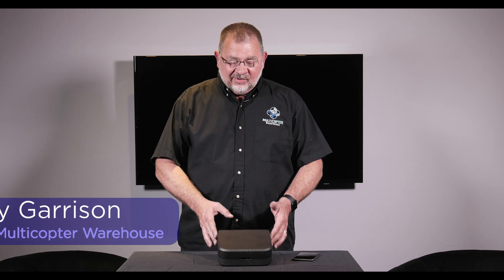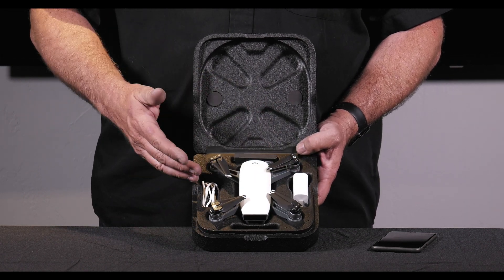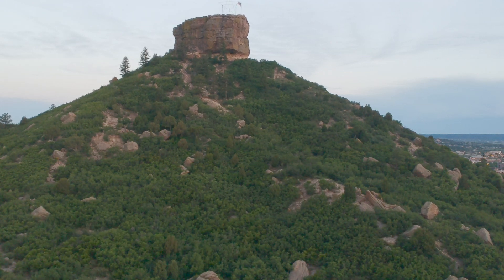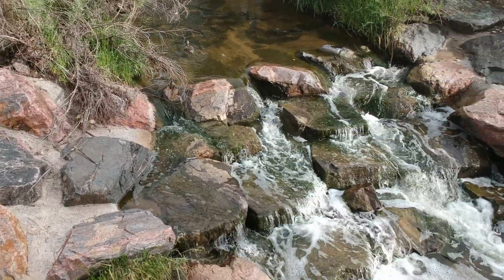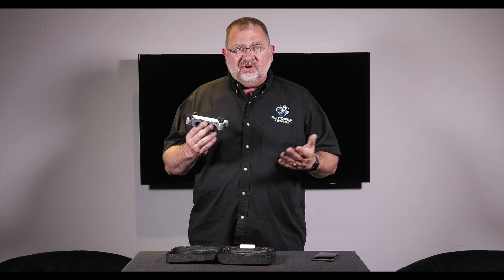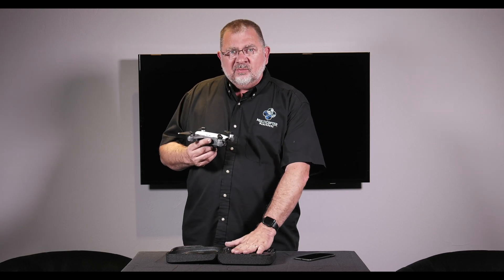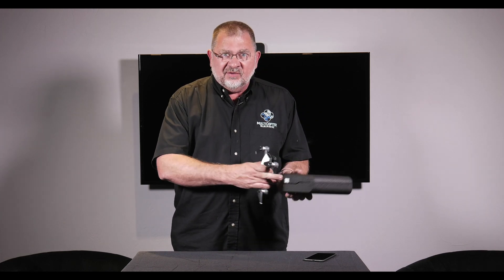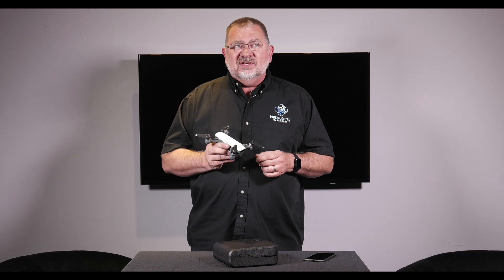DJI Spark Introduction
Take a look at the new DJI Spark, the smallest and lightest drone ever produced by DJI. Loaded with features, the Spark starts at only $499.